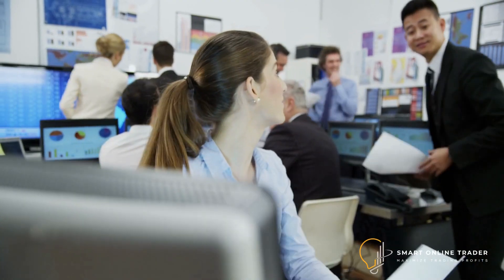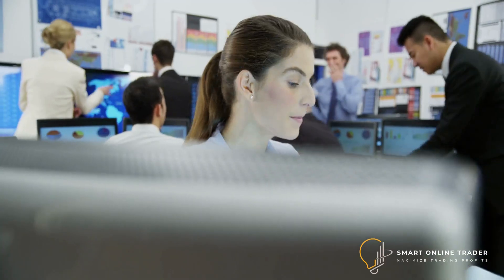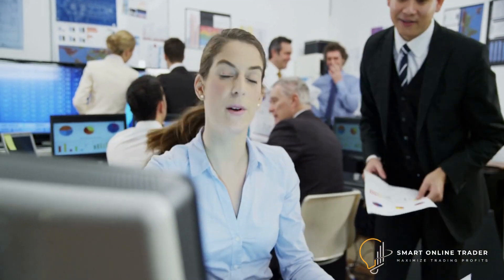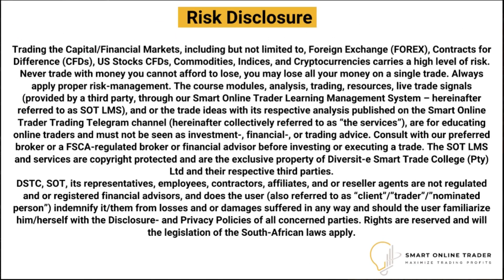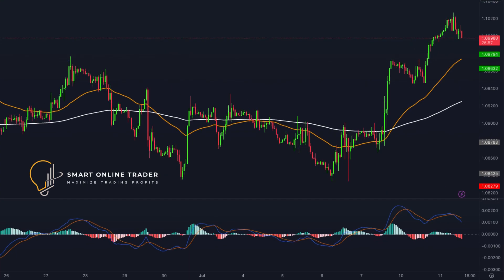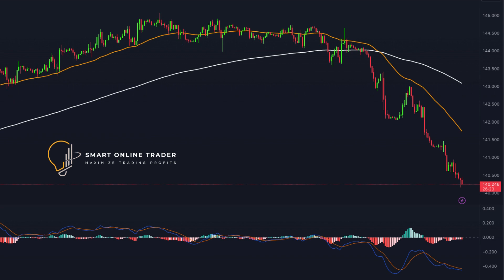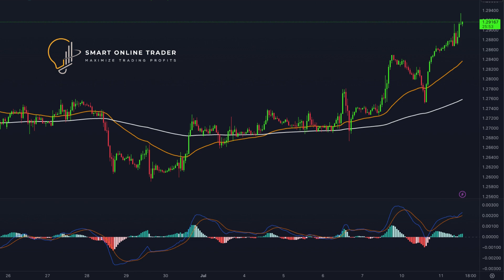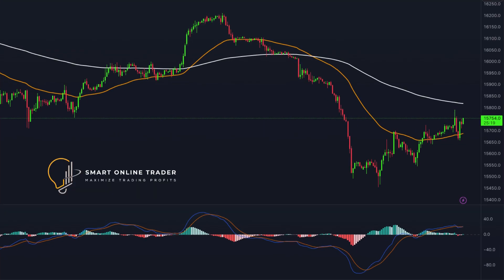Market Analysis Update - 11/07/23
In this video, we provides insightful market analysis for Forex, indices, and commodities, for July 11, 2023.

You can find more information and resources on our and gain acces to our e-books free of charge, including client reviews
Don't miss out on this opportunity to expand your trading knowledge and skills!